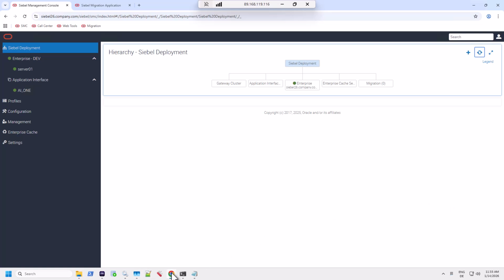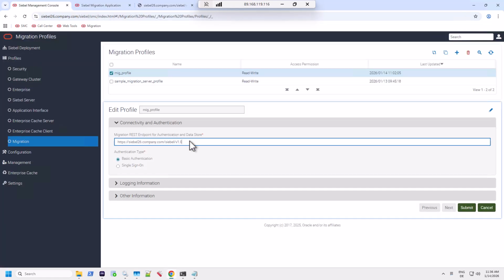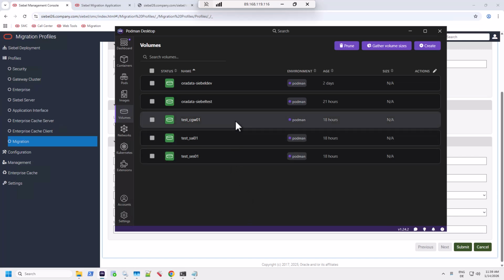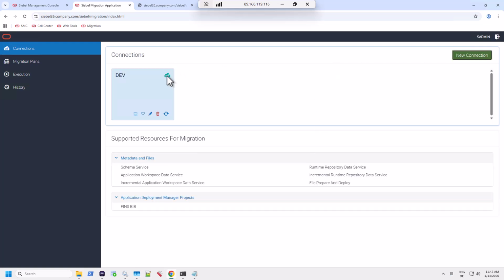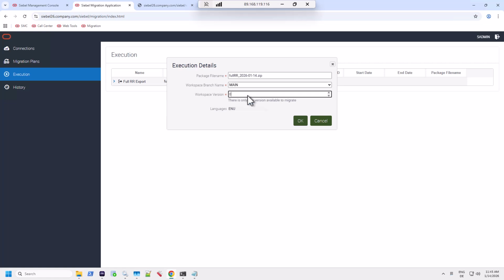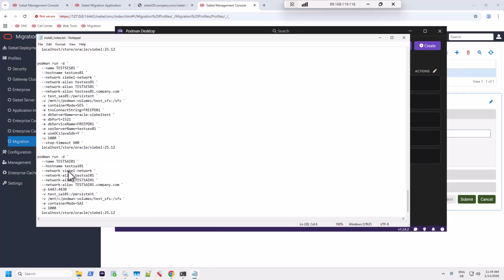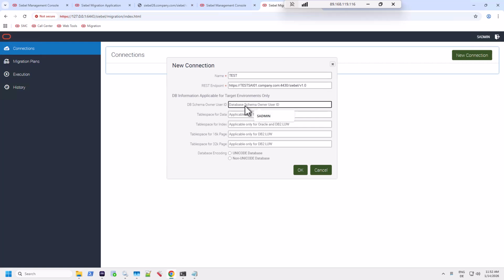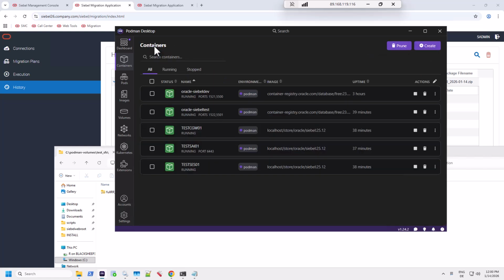Siebel 25/26 Installation - Part 10: Setup Migration Application and Export Full RR